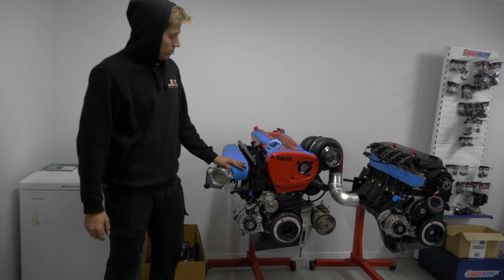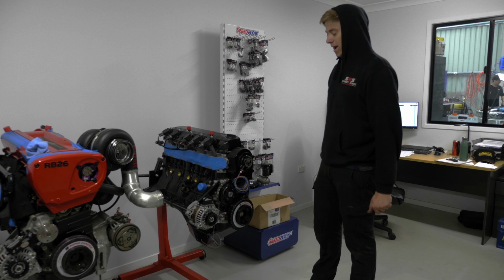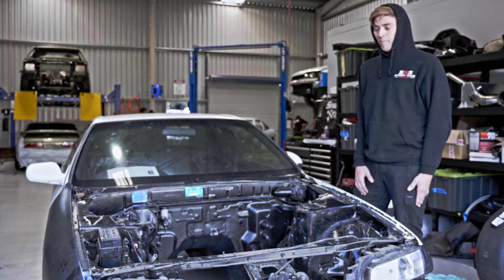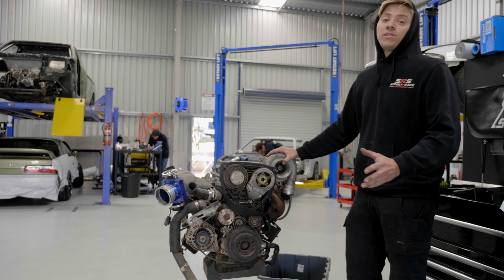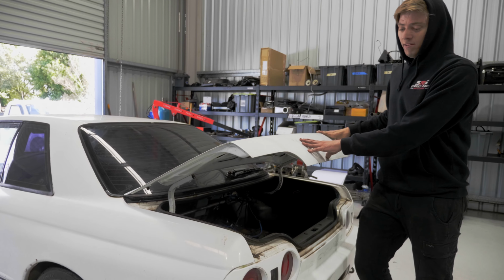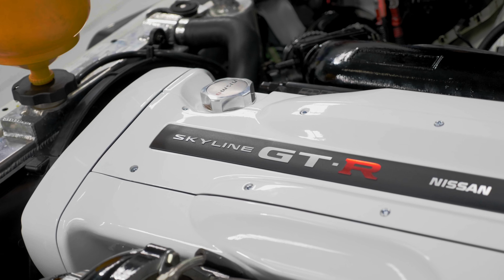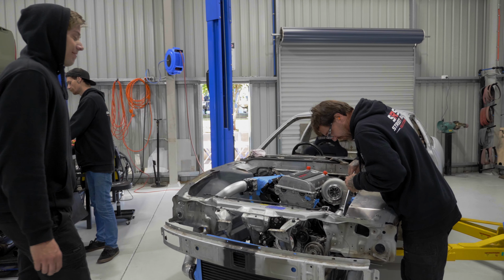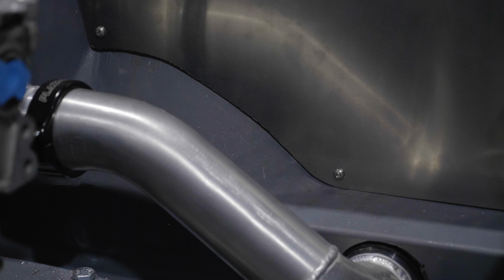Street Race Solutions Workshop Tour - RB26, RB30, R32, S14, R33, Type X 180SX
In this weeks Workshop Tour, our Mechanic Sam showcases some of the amazing builds we have had the pleasure of working on including an R32 and final touches to Justin's R33 👍